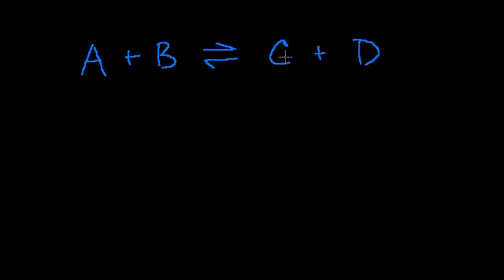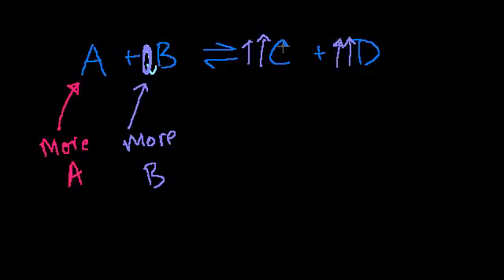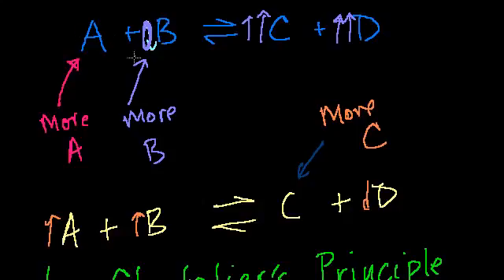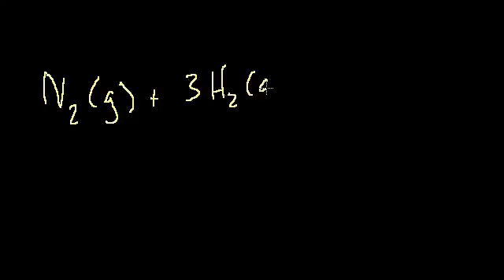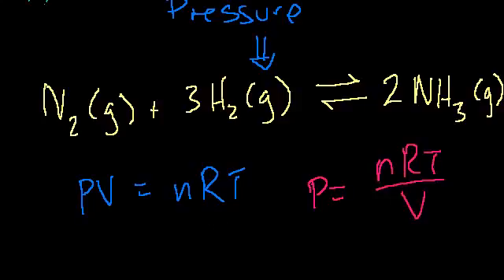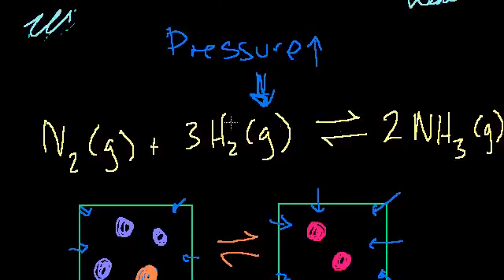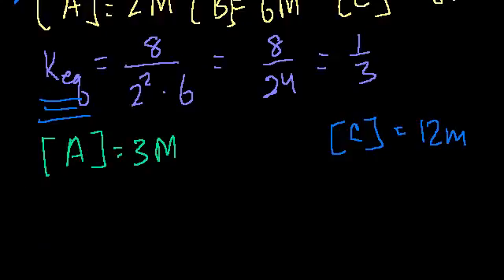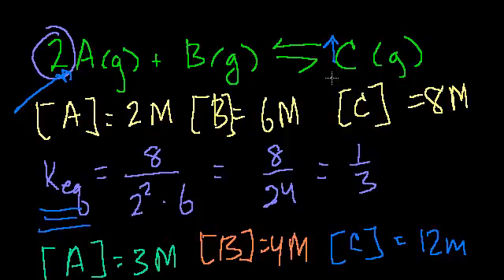Le Chatelier's Principle